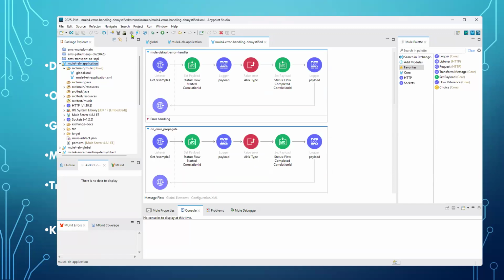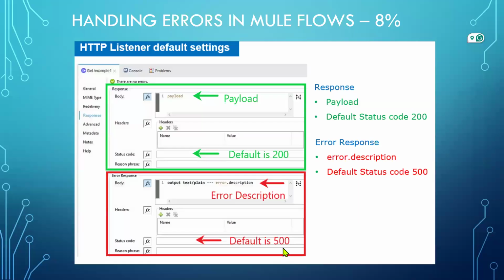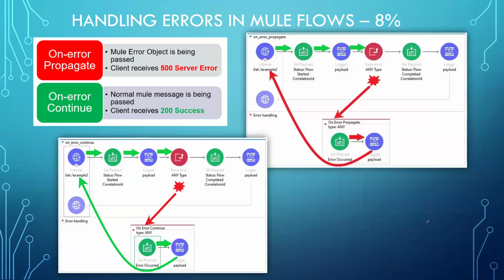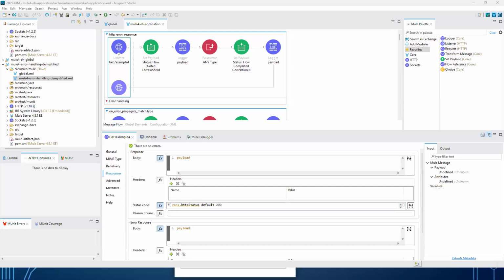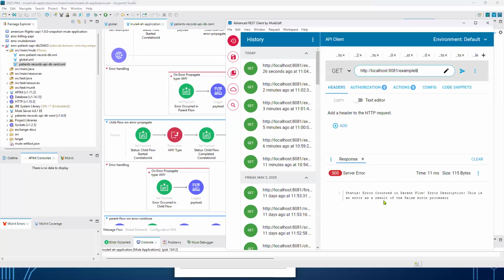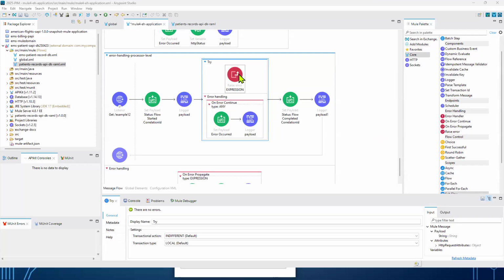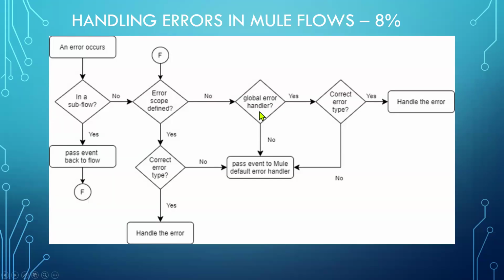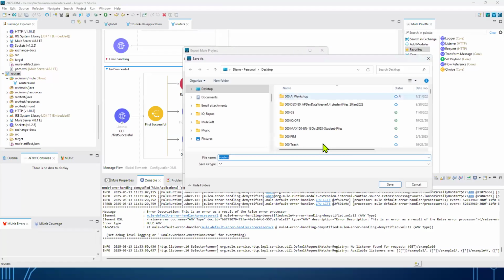MCD Level 1 Exam Prep - Session 5 | MuleSoft Certification with Digital Dee (2025)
📘 What You’ll Learn in Session Five Error Handling!

- Raise Error, On Error Propagate, and On Error Continue – Learn how to purposefully throw and catch errors using MuleSoft’s error handling scopes
- Flow-Level vs. Global Error Handlers – Understand where to place error handlers and how their scope affects flow behavior
- System Errors vs. Messaging Errors – Know which types of errors you can handle inside flows and which ones require external strategies
- Mule Error Object – Use error.description and error.errorType to inspect, log, and route errors accurately
- HTTP Listener Default vs. Custom Behavior – Discover what status codes and responses are returned by default and how to override them using vars.httpStatus
- APIkit’s Auto-Generated Error Handling – See how APIkit creates flows and handlers from RAML, and how it uses variables to manage responses
- Comparing On Error Continue and On Error Propagate – Master the difference in flow behavior, response codes, and processor execution
- Mule Default Error Handler – Recognize when this fallback kicks in and how it mimics On Error Propagate behavior
- Handler Type Matching & Stacking – Learn to define multiple error scopes and why their order (specific to general) determines which one is triggered
- Parent vs. Child Flow Error Handling – Explore how errors propagate or are absorbed across flow references and what payload wins in the response
- Sub Flows vs. Private Flows – Understand which can have their own error handling and which inherit from the caller
- Processor-Level Try Scope – Isolate errors at the processor level for granular control without affecting the entire flow
- Global Error Handlers – Configure and apply app-wide error handling when no local scope catches the error
- Error Mapping – Replace verbose error types with meaningful custom identifiers for cleaner error handling
- Mule Error Logic Flow – Follow Mule’s built-in decision tree to determine which handler will run and why
- HTTP Status Overrides – Use variables to change response codes (like from 500 to 400) even inside On Error Propagate scopes
- Exam Tips with Scenario Practice – Apply everything you've learned to real-world style exam questions with status codes, payloads, and error scope behavior